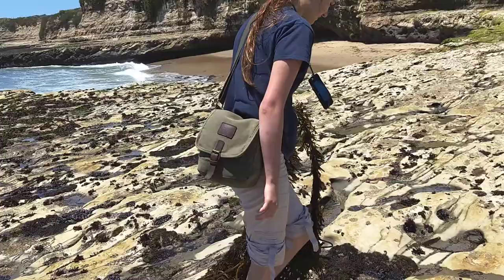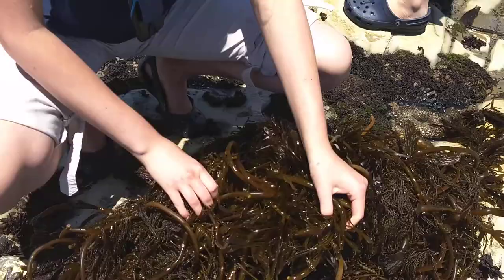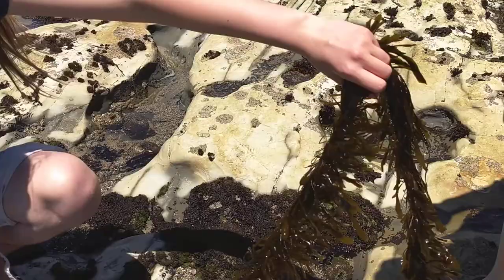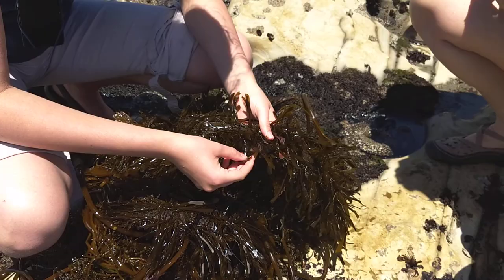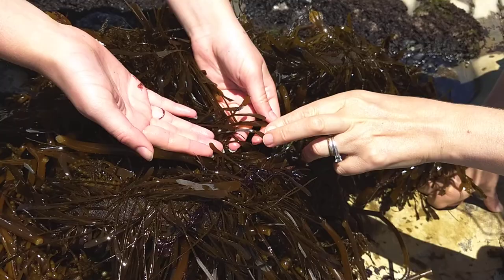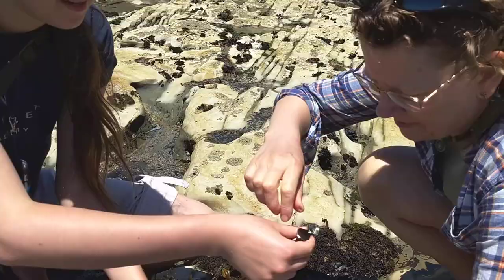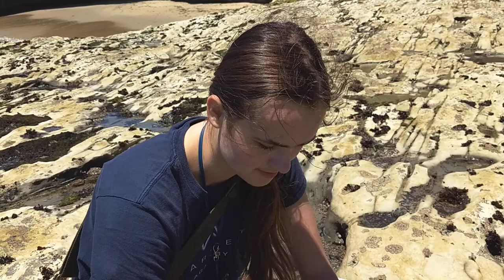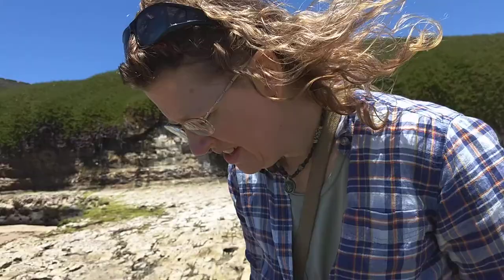Feather boa kelp, Giant kelp, & Bryozoans!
Explore algae and bryozoans with us on this Athena's Adventure!